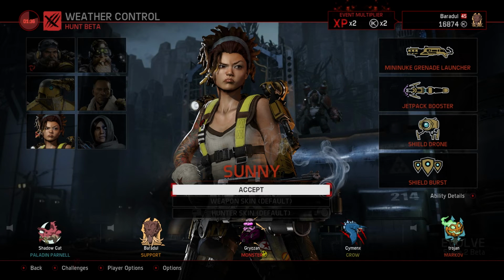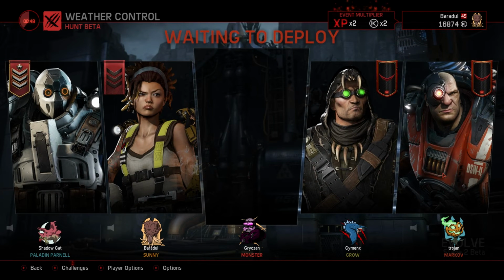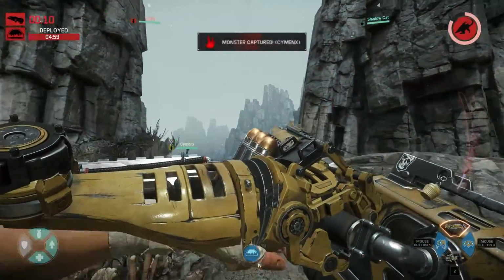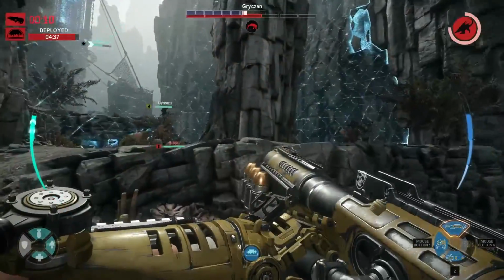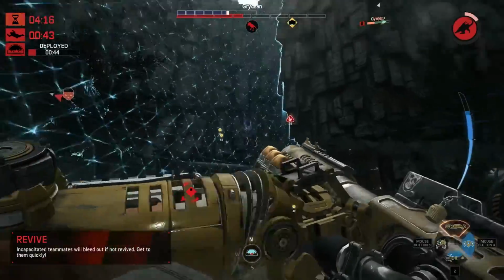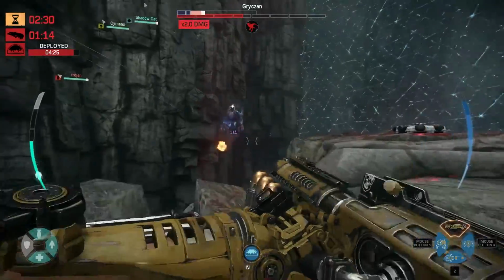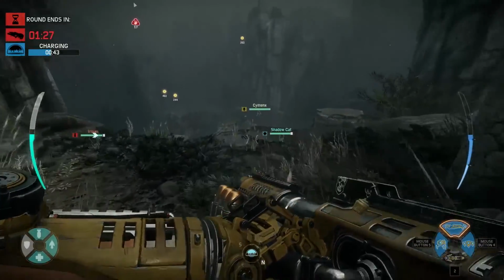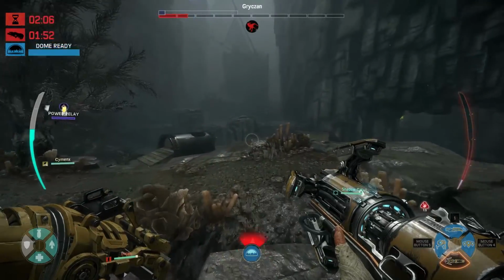Nuke the Kraken! Sunny Gameplay - Evolve Stage 2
Today I am playing Sunny the support character. She is really cool because she is throwing feiggin mini nukes with her grenade launcher! On top of thet she has her trusty Jet Pack Booster and a tiny little shield drone which she can deploy to help out the team.